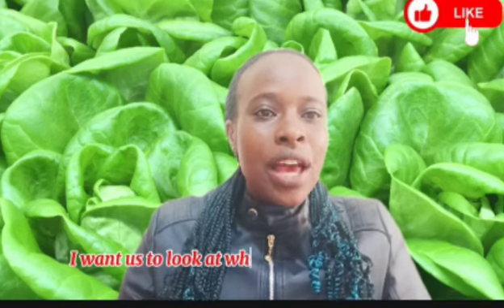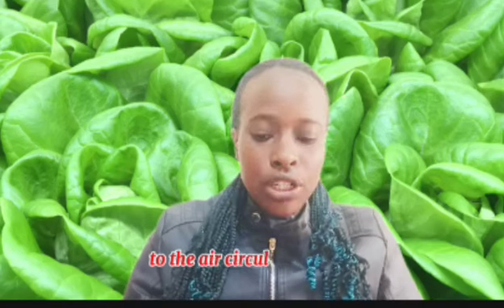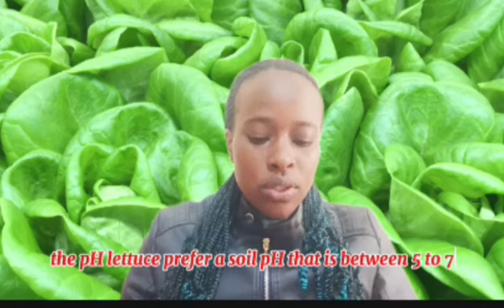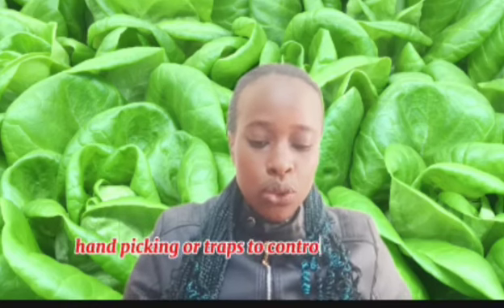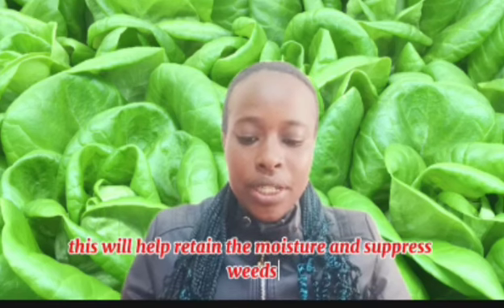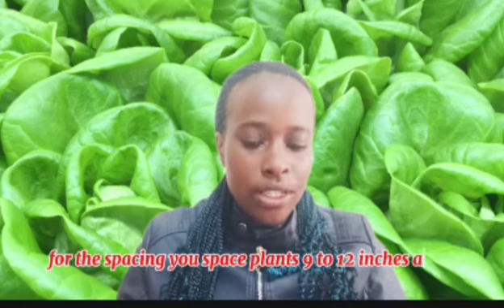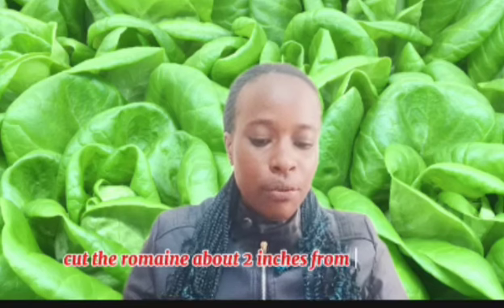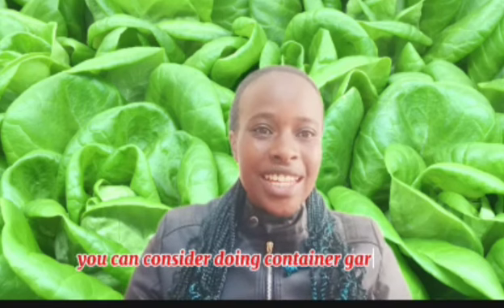How to grow lettuce🥬🥬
details to take into consideration when growing lettuce for effective growth